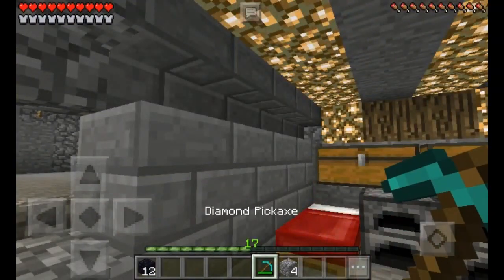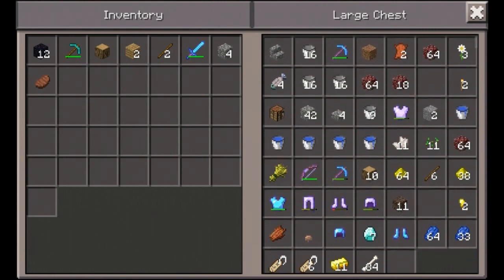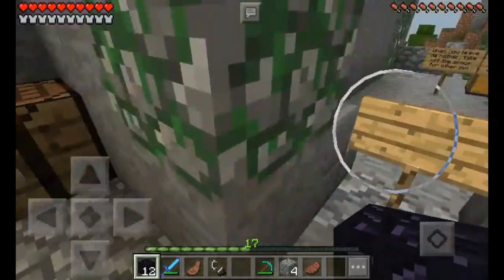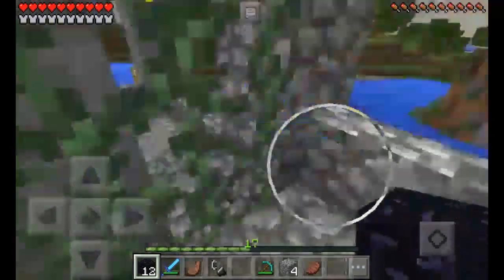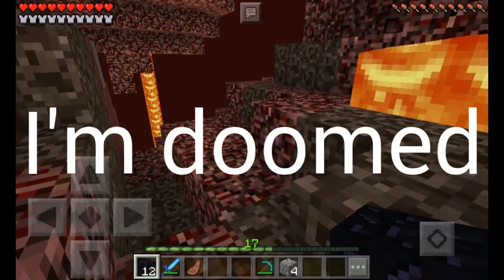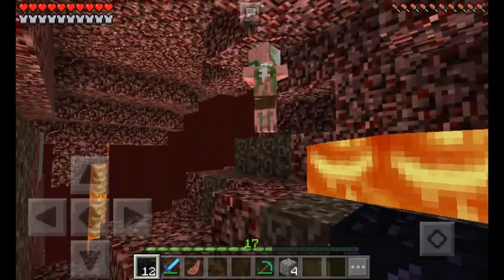MCPE Lets play Season 3 Episode 4 "Quest to find the nether fortress." PART 1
I hope you enjoy sorry for the mess up part in the middle, it does that sometimes